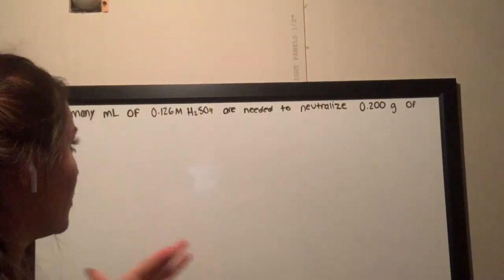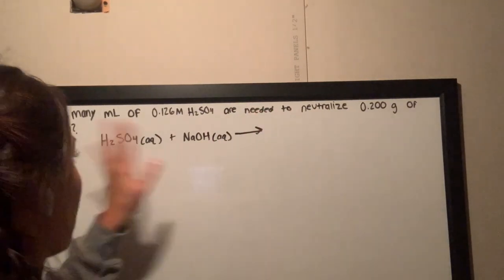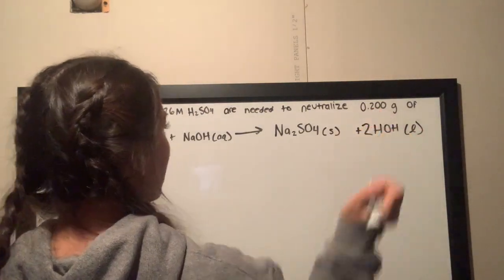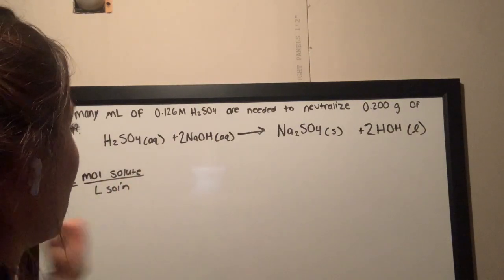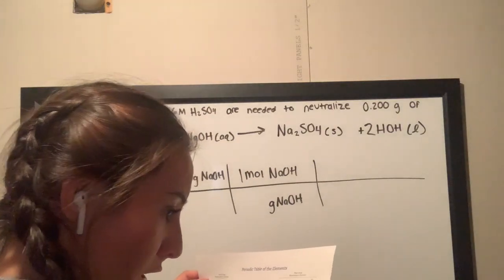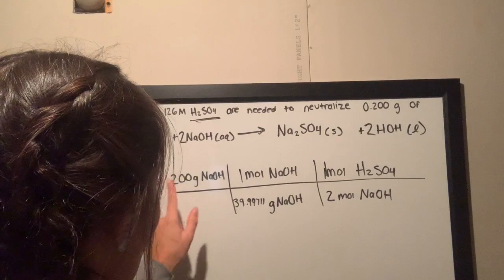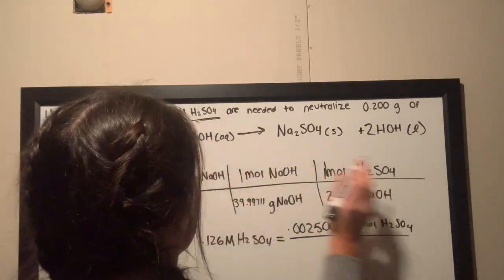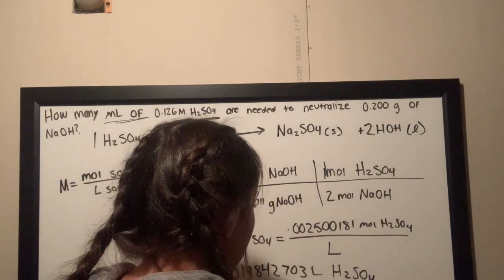How to do a Neutralization Question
How to do a neutralization question. First write out the balanced molecular formula, then use stoichiometry to find the moles of the solute you need, and then finally plug this value into the molarity formula.